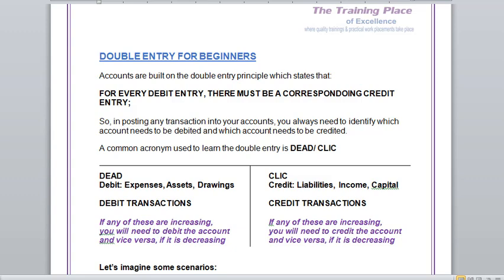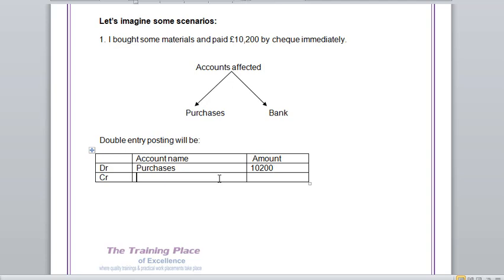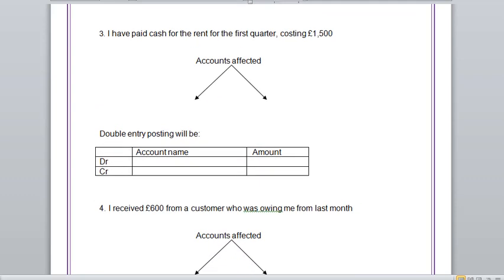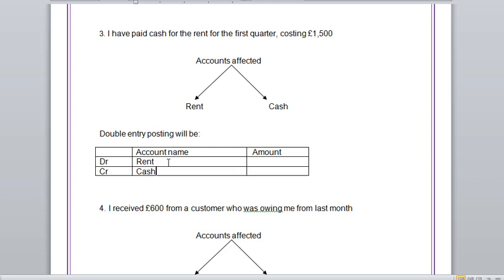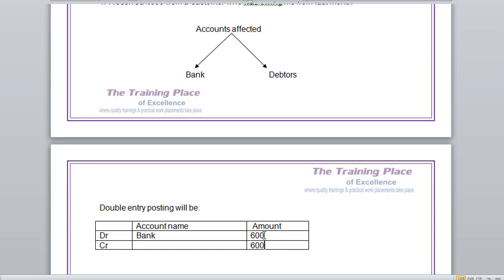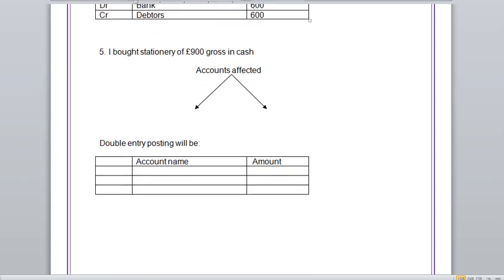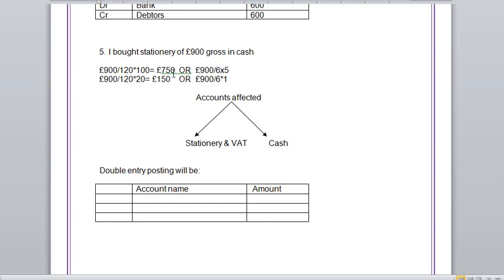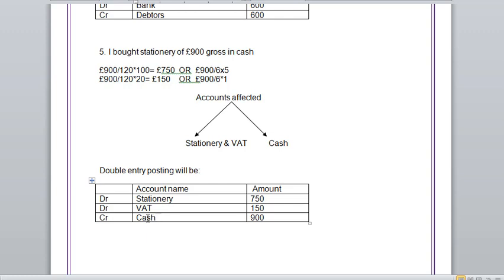Double entry for beginners 5 scenarios